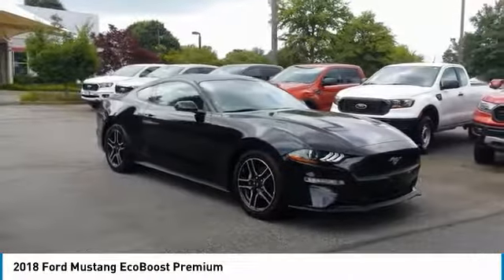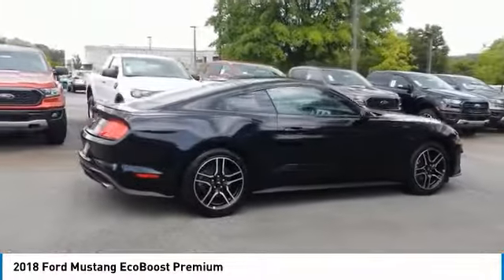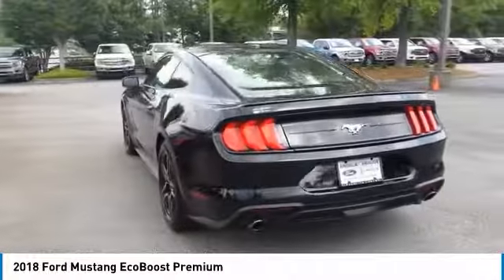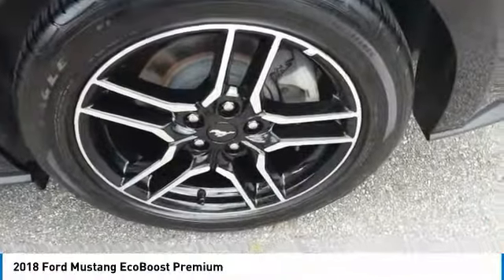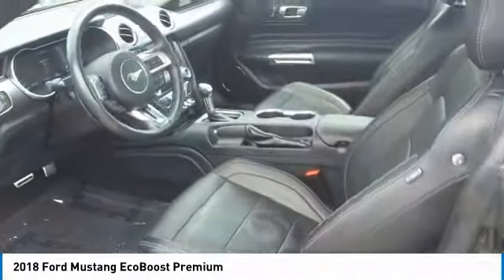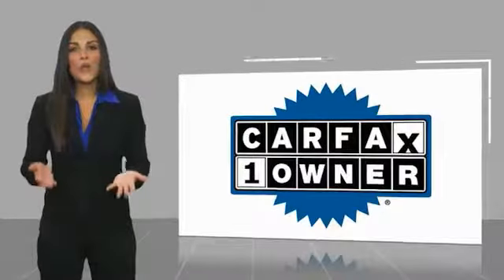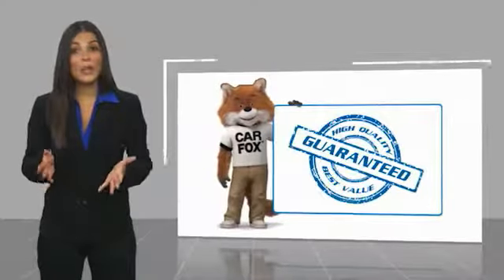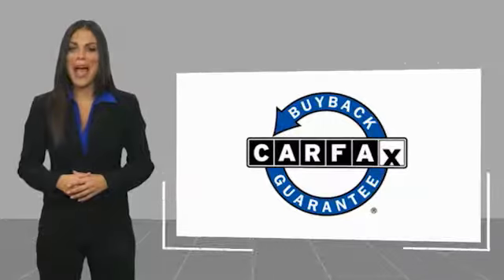2018 Ford Mustang Live Alpharetta GA P02530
2018 Ford Mustang EcoBoost Premium

Recent Arrival! ABS brakes, Alloy wheels, Compass, Electronic Stability Control, Emergency communication system, Equipment Group 201A, Front dual zone A/C, Heated door mirrors, Heated front seats, Illuminated entry, Leather Bucket Seats w/Color Accents, Low tire pressure warning, Remote keyless entry, Traction control.brbrClean CARFAX. CARFAX One-Owner.brbrAngela Krause Ford Lincoln of Alpharetta firmly believes that the vehicles offered up by Ford are clearly the cream of the automotive crop. However, you do not just have to take our word for it on this front; numerous other industry thought leaders and trusted organizations feel the same way. For instance, the National Highway Traffic Safety Administration (NHSTA) and the Insurance Institute for Highway Safety (IIHS) have both awarded their highest accolades to this brand. Additionally, the Ethisphere Institute recently crowned Ford as the most environmentally responsible member of the automotive world (and the only manufacturer to earn a spot on its vaunted Most Ethical Companies list). Angela Krause Ford Lincoln of Alpharetta, GA has been serving the Atlanta Area for over 20 Years and we are proud to be one of the only few Family owned dealerships in the Metro Atlanta area and it's surrounding. Black 2018 Ford Mustang EcoBoost Premium EcoBoost 2.3L I4 GTDi DOHC Turbocharged VCT RWD